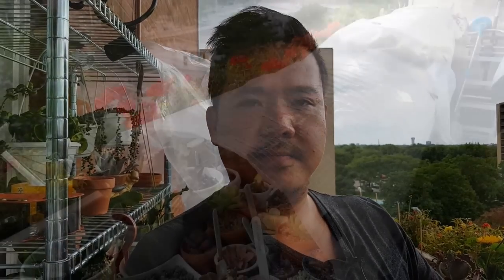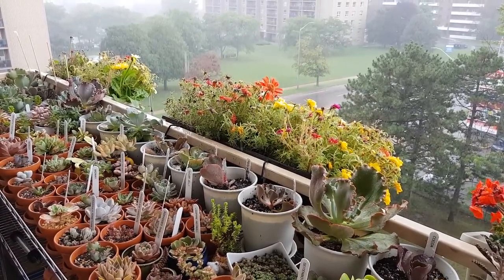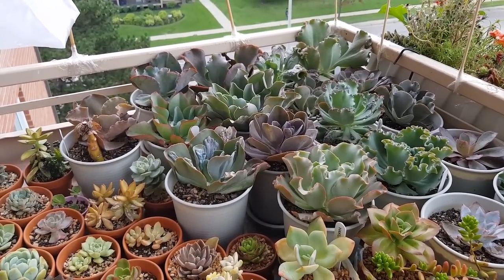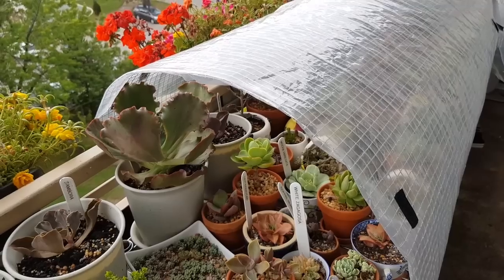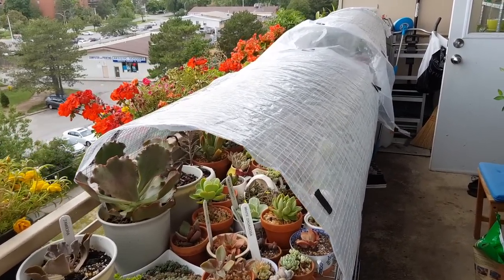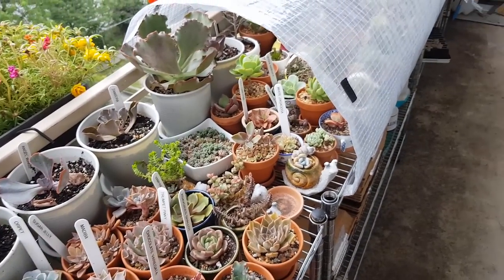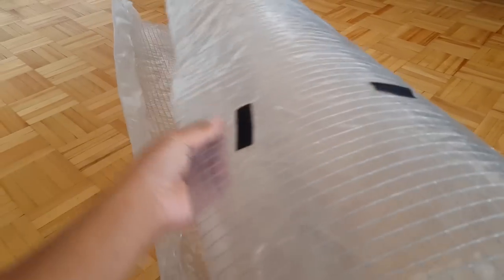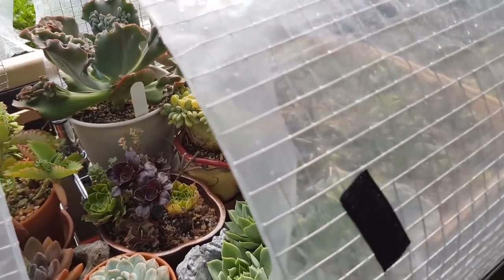DIY Balcony Greenhouse Guide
My DIY Balcony Greenhouse for my succulents guide or whatever you'd want to call it. Enjoy and be SAFE